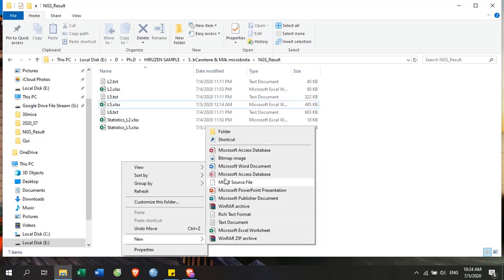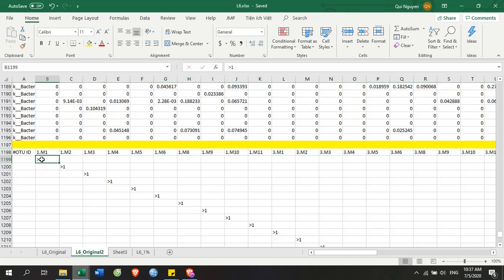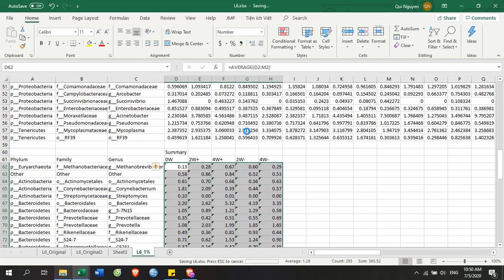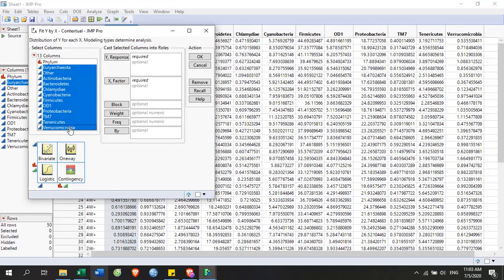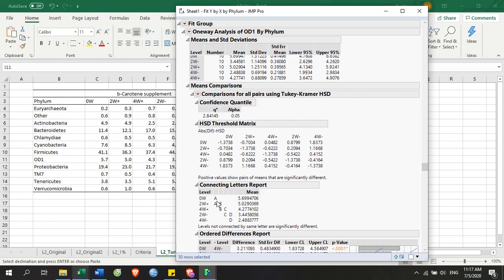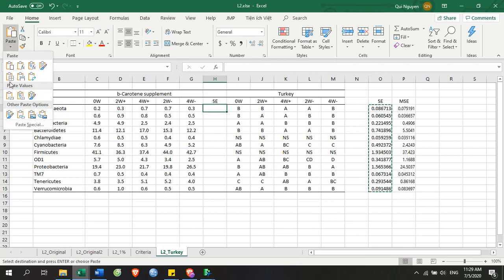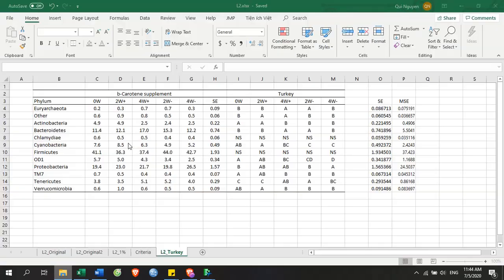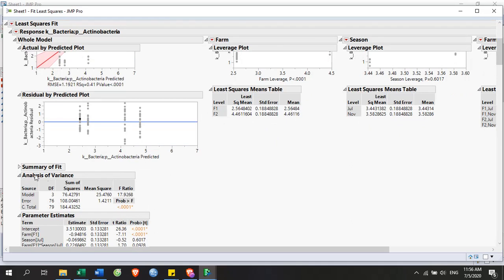NGS data analysis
Data was extracted from QIIME2 analysis